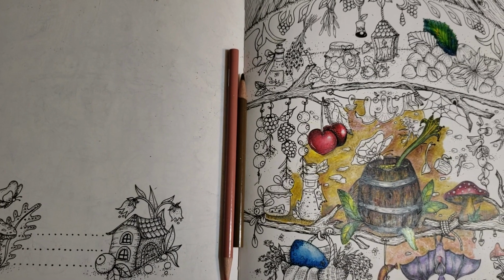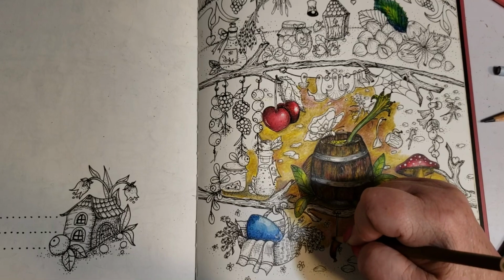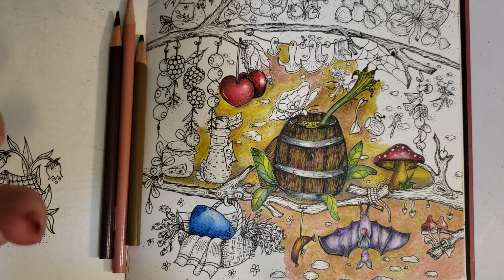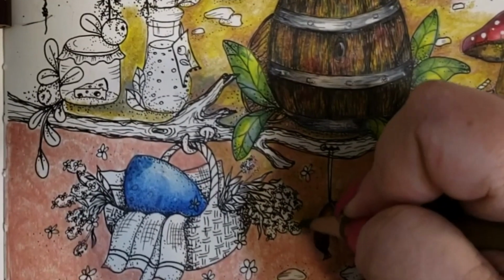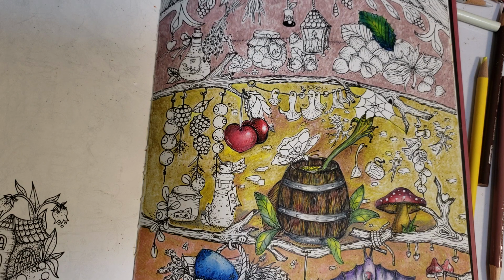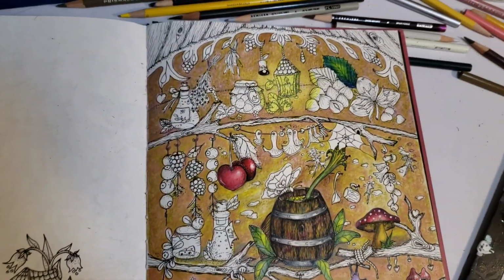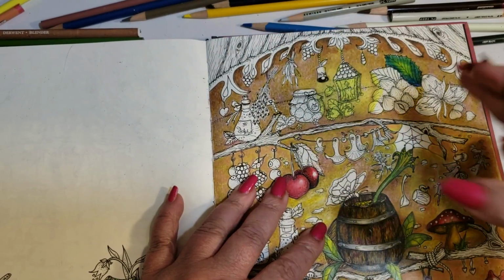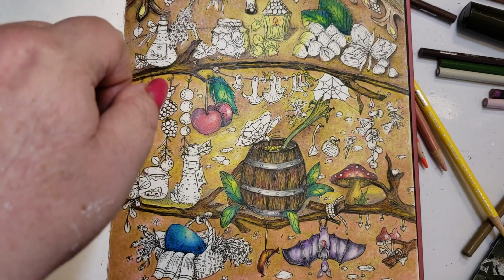Coloring New Prismacolor Blending Combinations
Who would have thought blending Artichoke and Nectar would work out so well. This is a new prismacolor blending combination for me. After being asked to finish this page as a demo I took the opportunity to try something new. This is the result.